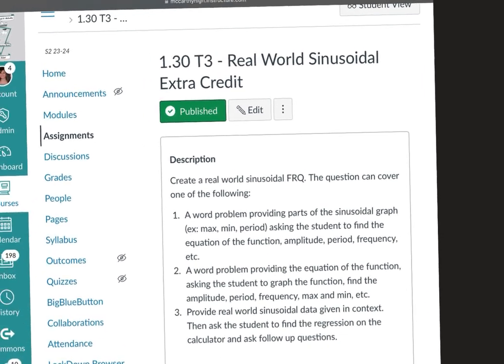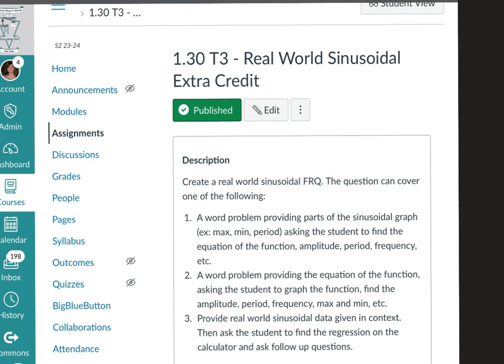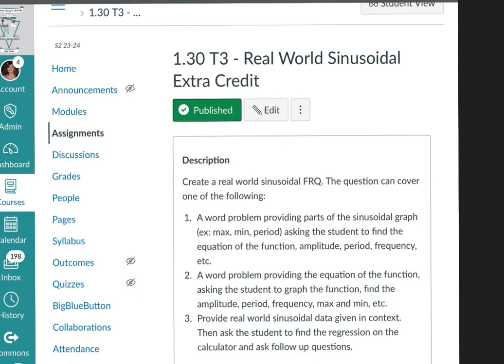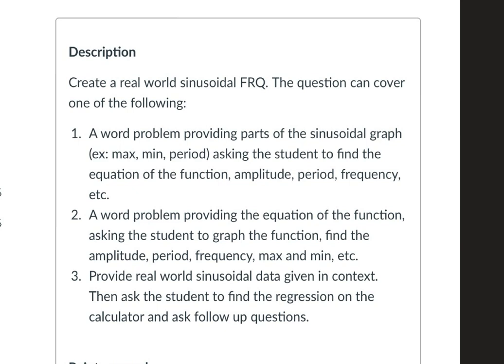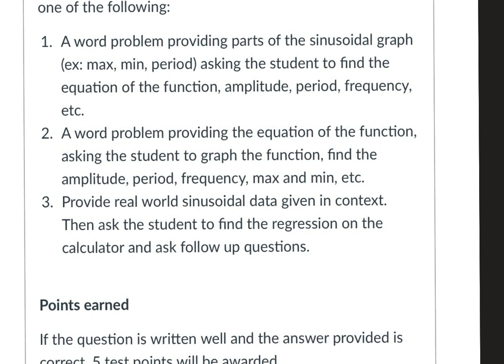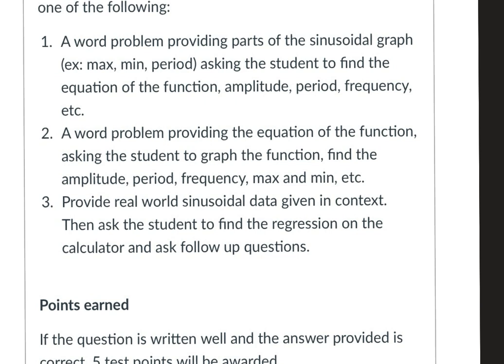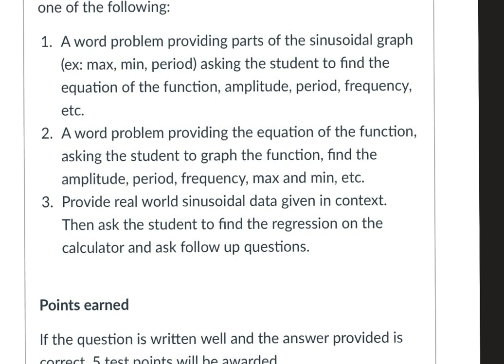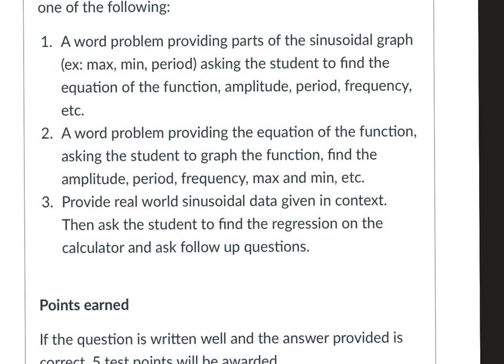2.2_APPC Sinusoidal Project Info